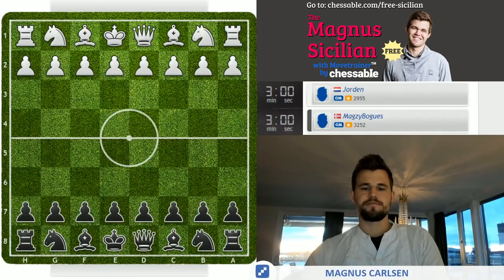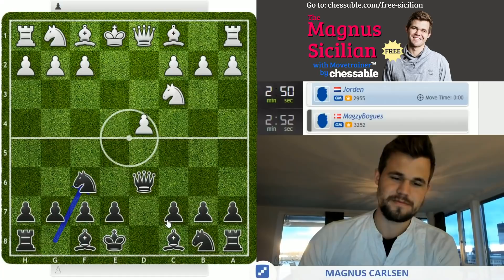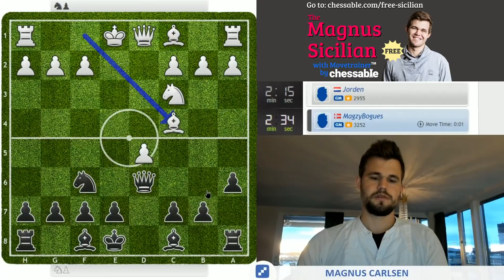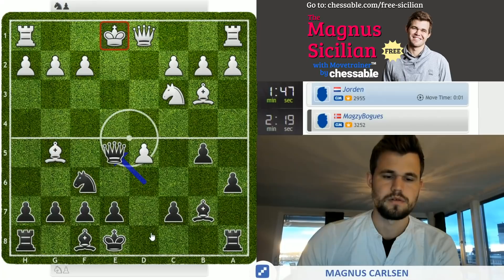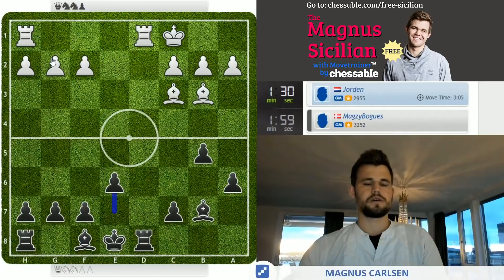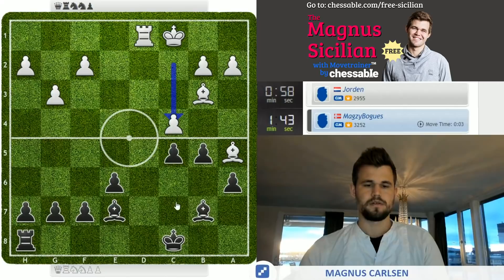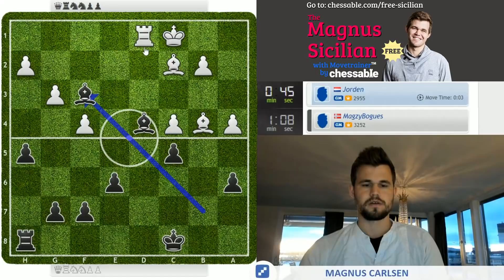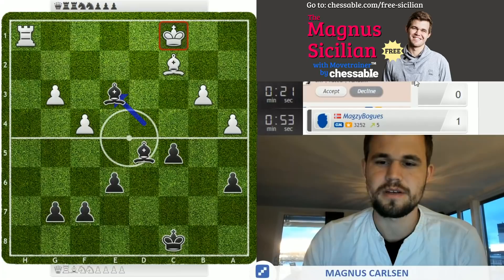"Show Me the Money!" | Magnus Carlsen vs. GM Jorden van Foreest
World Chess Champion Magnus Carlsen plays a rematch against the new draw king, Dutch GM Jorden van Foreest. Replay the game with computer analysis

chess24 is a chess website for players of all levels. Play against friends, learn the secrets of top grandmasters in video lessons and watch the best chess tournaments live with our state-of-the-art broadcast system. We'll also keep you informed about everything going on in the chess world and much, much more.